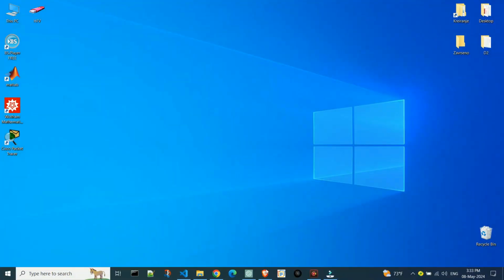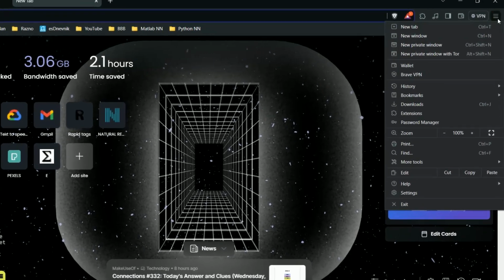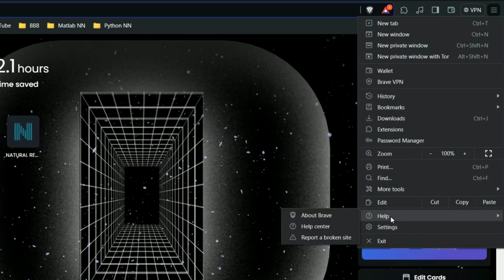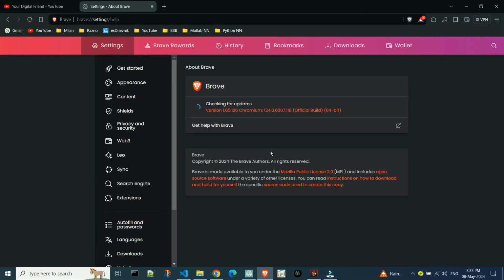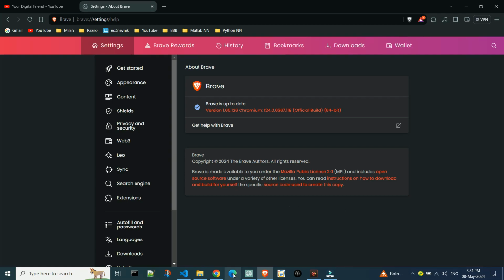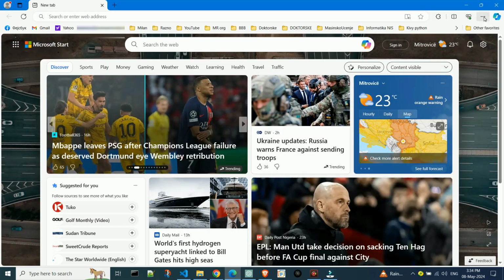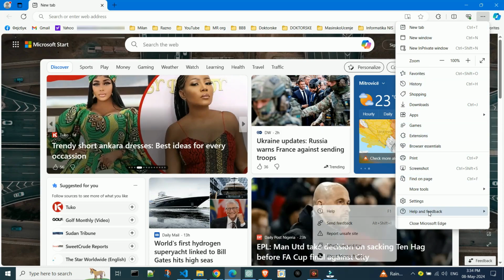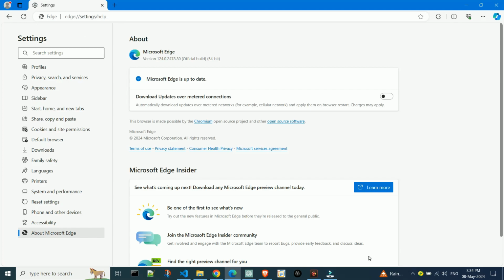How to Manually Update Microsoft Edge and Brave Browser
In this tutorial, I'll show you how to manually update Microsoft Edge and Brave browsers. Keeping your browsers up to date fixes bugs and adds new features.

For Brave, navigate to 'About Brave' through the settings to check and install updates automatically. For Microsoft Edge, go to 'About Microsoft Edge' via the settings to do the same. This ensures your browsers are running the latest version.